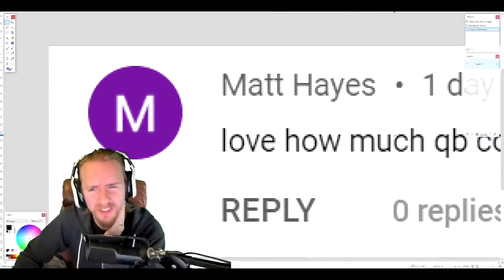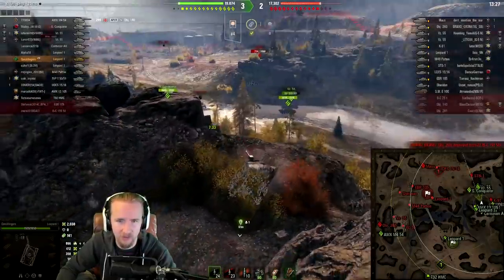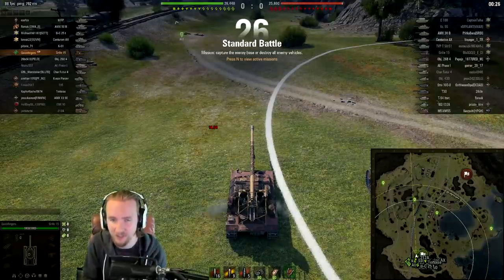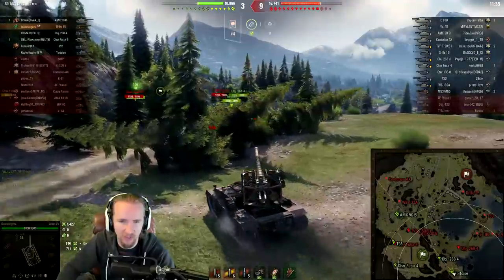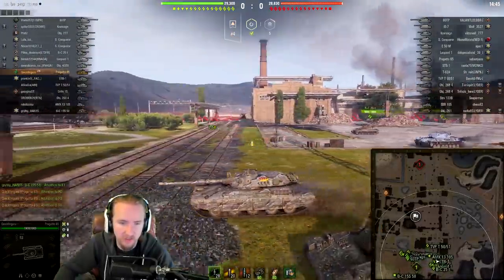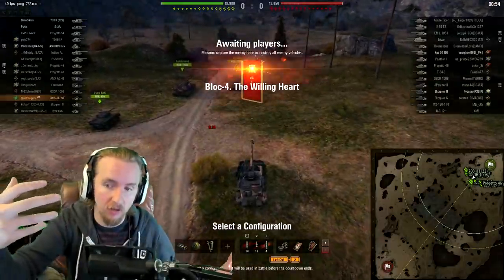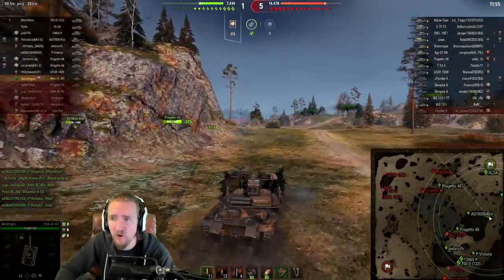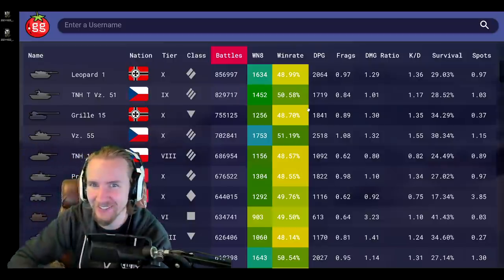Playing the Most Popular Tanks in World of Tanks!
Today I'm playing the most popular tanks in World of Tanks!